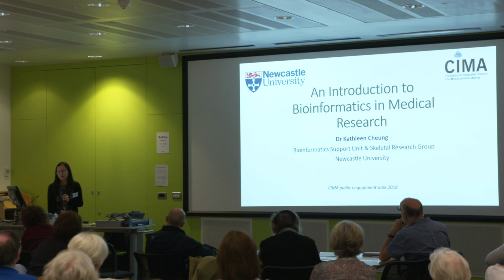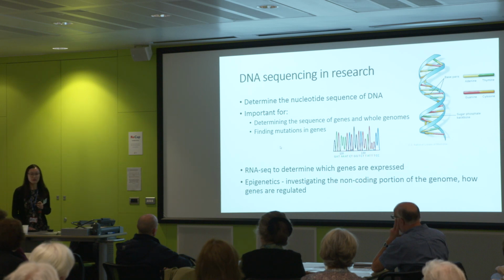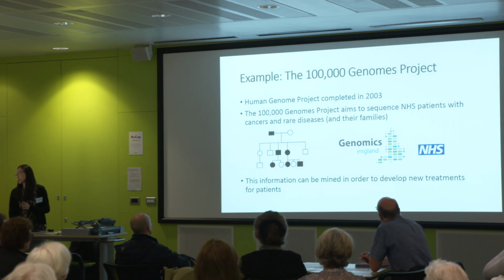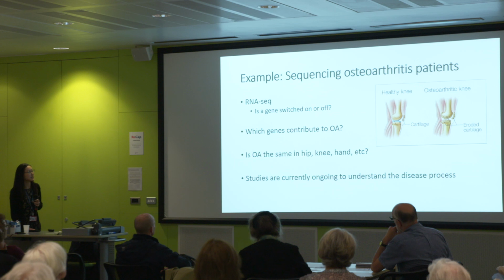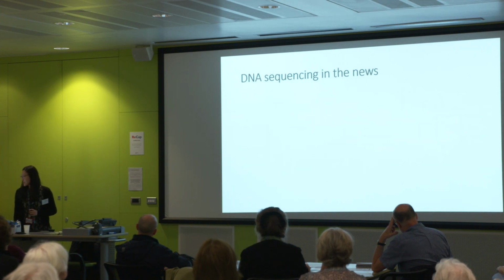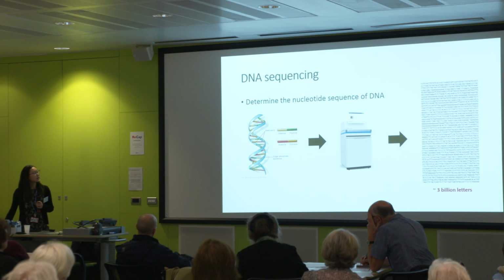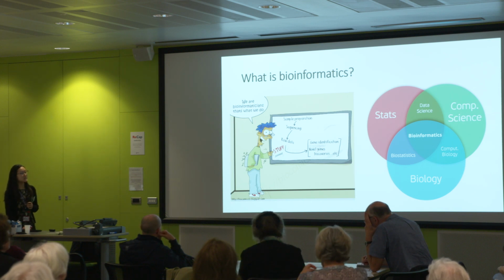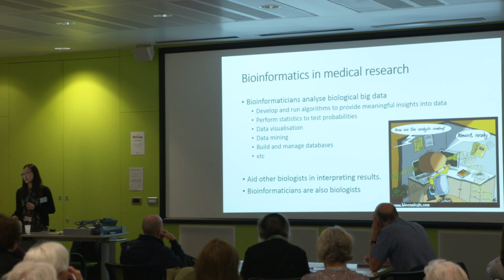Meet the Scientists - Kathleen Cheung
"My Joints - in health and disease" - Public Engagement Event, Wednesday 20th June 2018, Newcastle University

Kathleen Cheung, Experimental Scientific Officer (Bioinformatics), Newcastle University